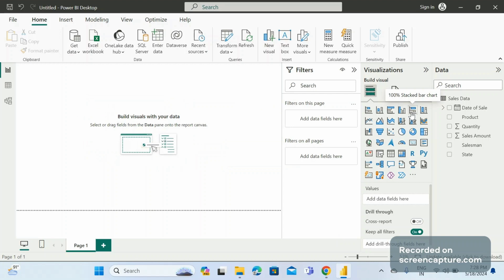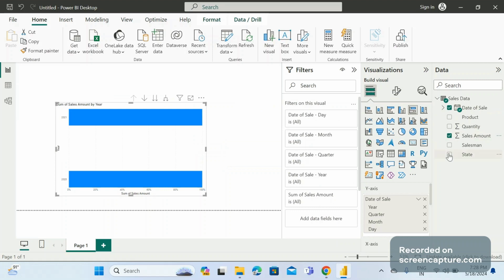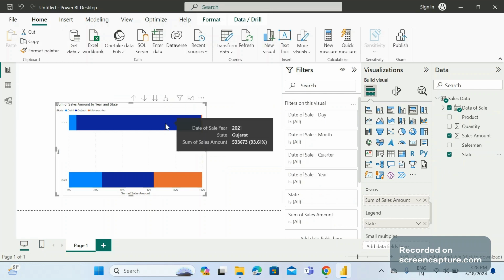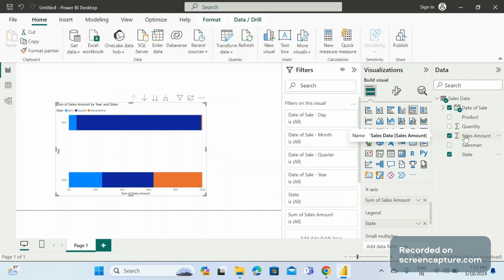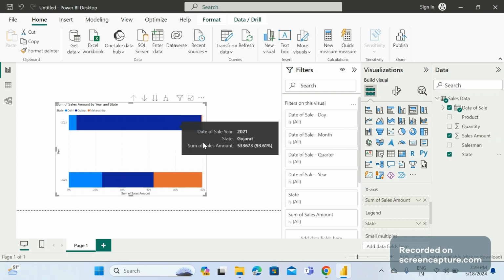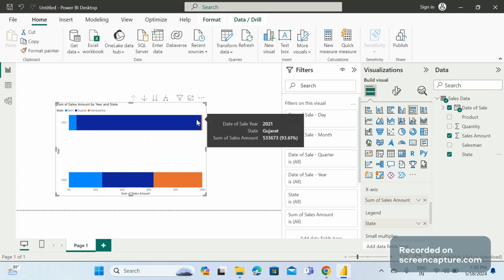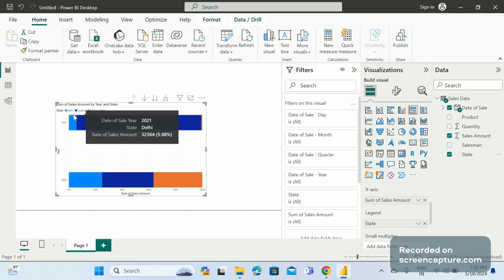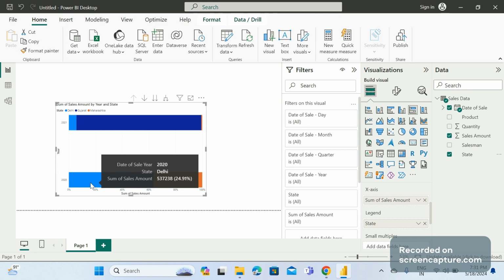📊 Master 100% Stacked Bar Charts in Power BI: Quick Video Tutorial 🎥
### Description
Learn how to create a 100% stacked bar chart in Power BI with our concise, under 5-minute tutorial! This video explains everything you need to know, from importing your data to customizing your chart for maximum clarity and impact. Perfect for data analysts and Power BI enthusiasts, this quick guide will enhance your data visualization skills and make your reports stand out.

🔹 **Topics Covered:**
- 📥 Importing data into Power BI
- 📊 Creating a 100% stacked bar chart
- 🎨 Customizing chart colors and labels
- 💡 Tips for clear and effective data presentation